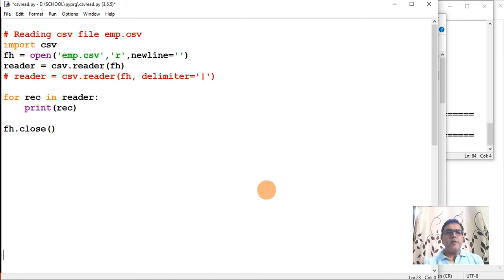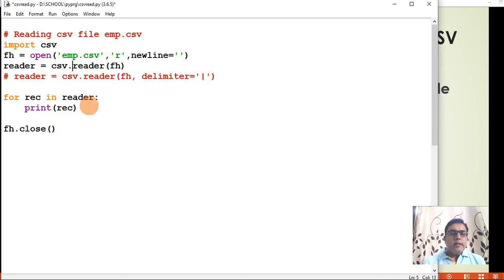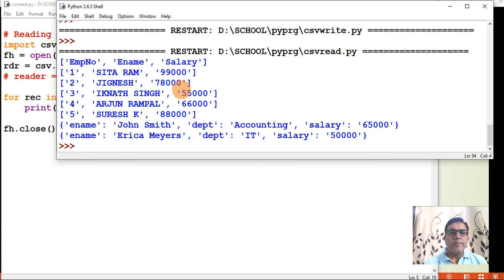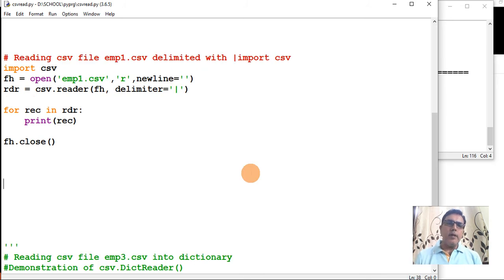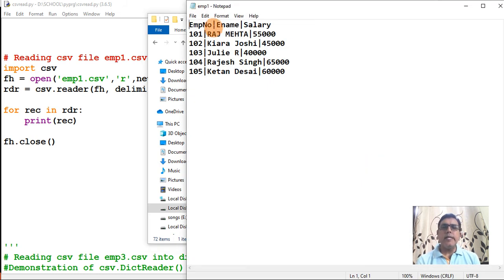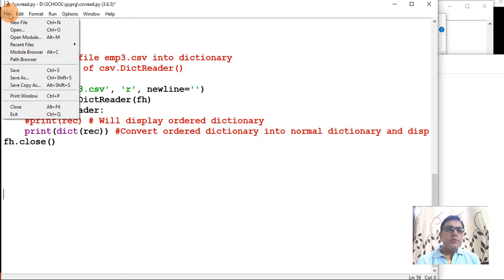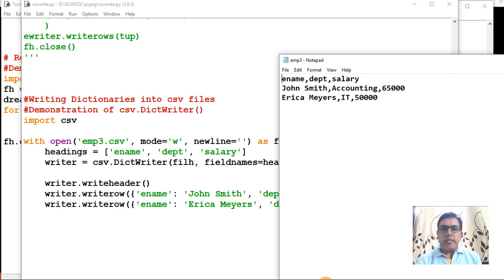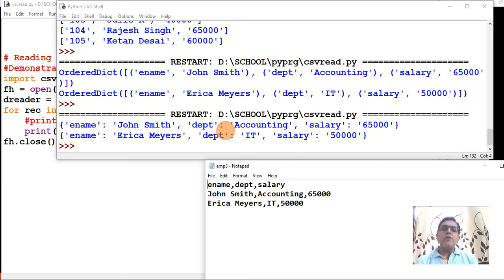File Handling - Part 6 (Reading data from CSV files)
Computer Science
Class 12